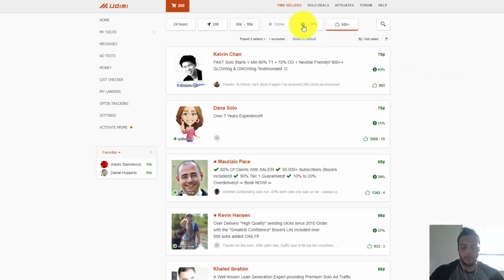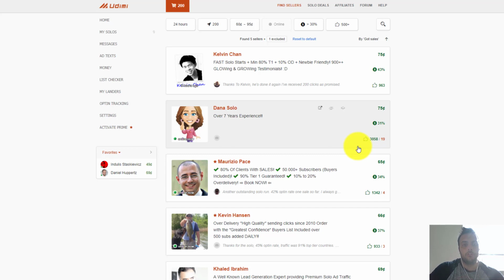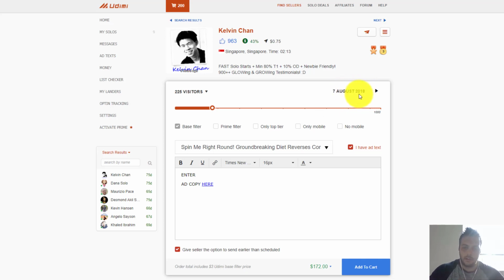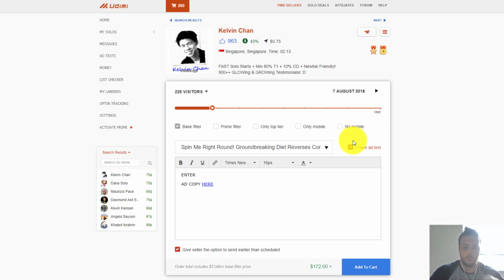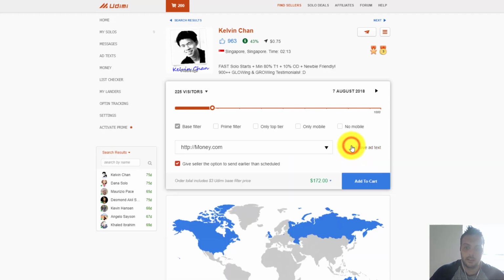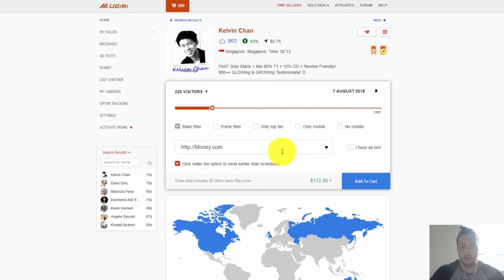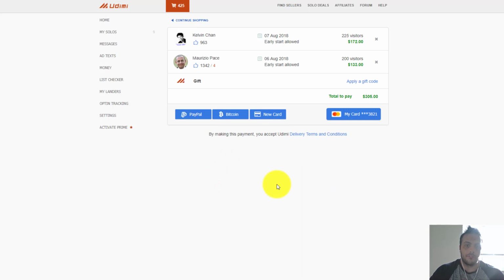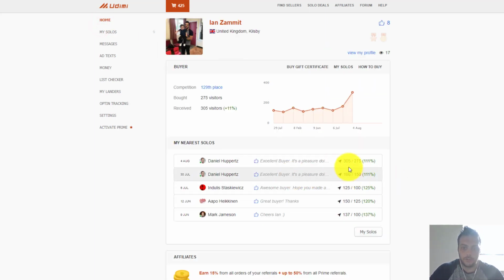Beginners Guide Udimi Solo Ad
In this video, I will show you how to find the best udimi solo ad vendors for your budget so you get the best value.

If you haven't signed up to udimi already use the link below to get $5 off your first solo ad

If you use solo ads its advised that you click your clicks so you can confirm the traffic isn't bot traffic, we recommend clickmagik for this job